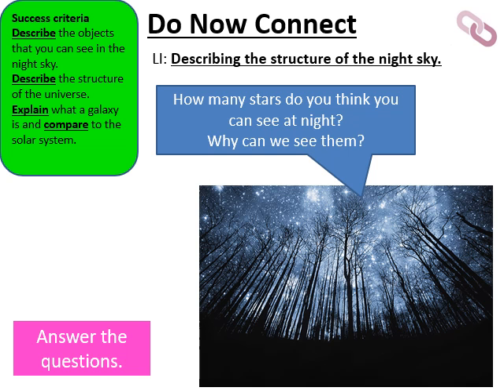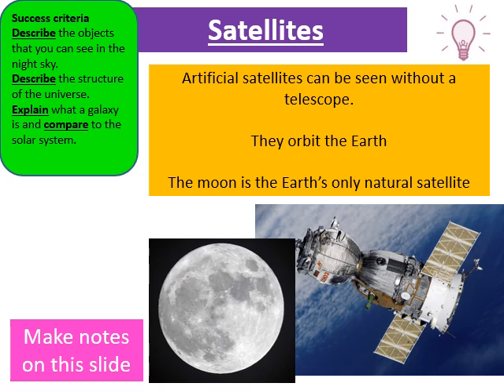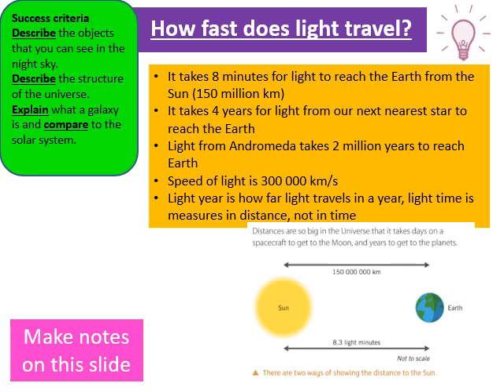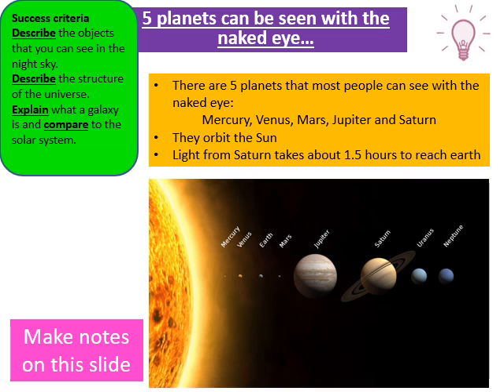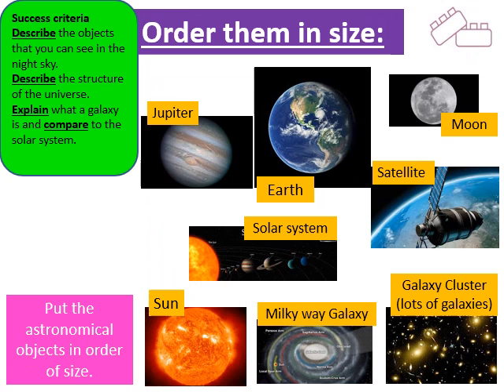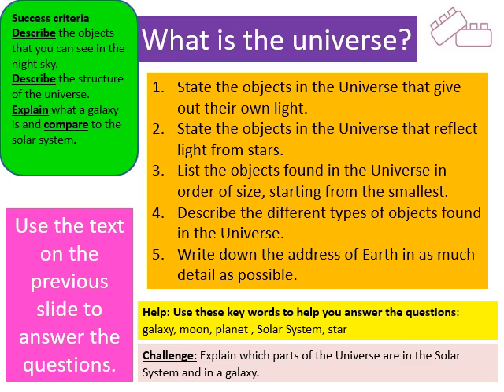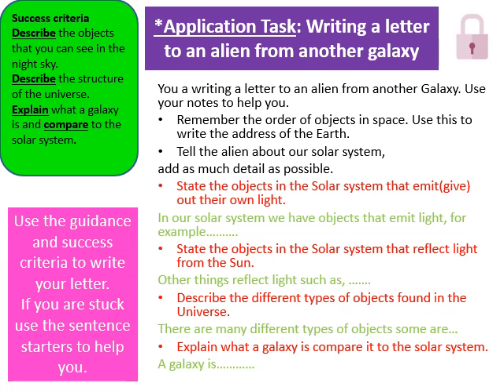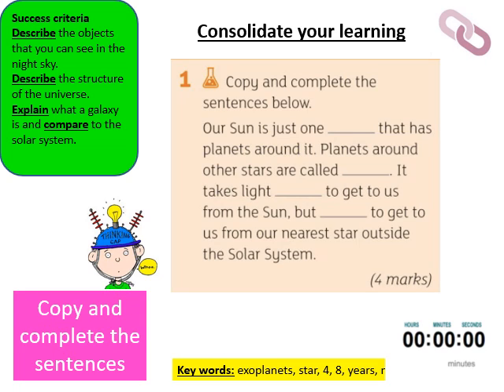Year 7 Blended learning 1 - The Universe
Video lesson - The Universe (night sky)